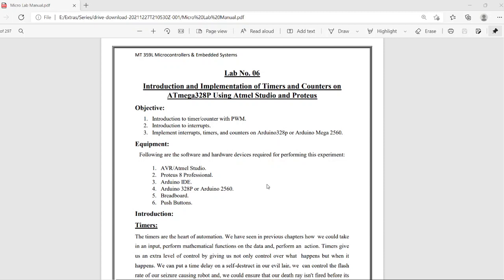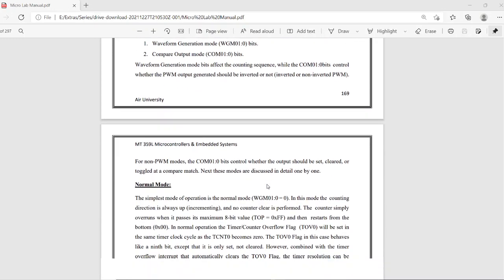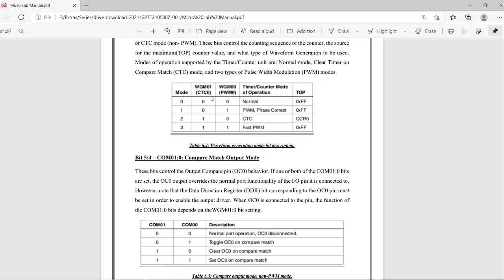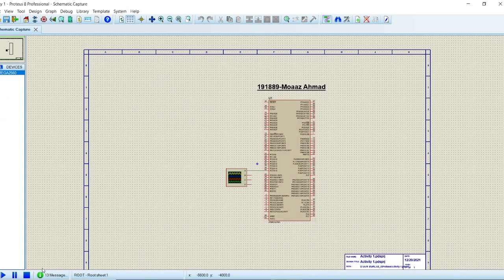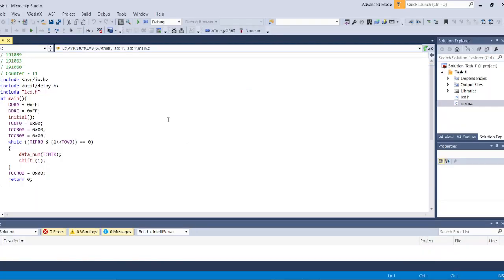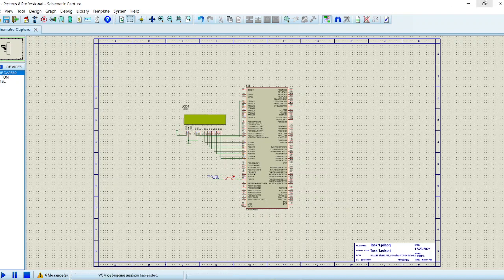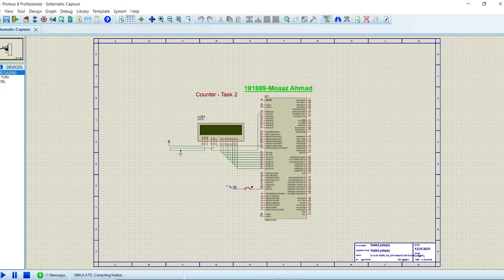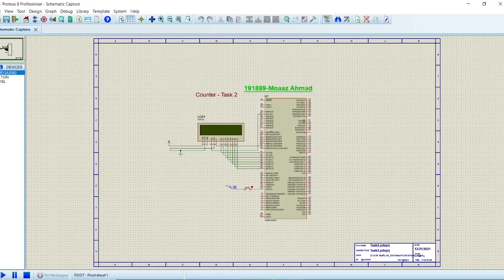Lab 06 | Timer & Counter